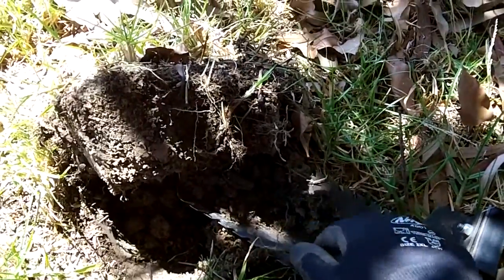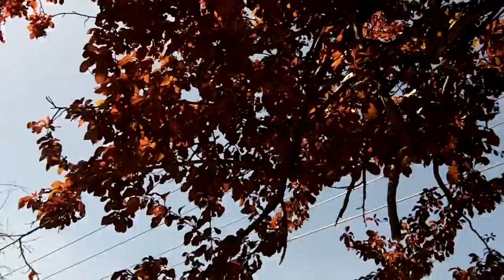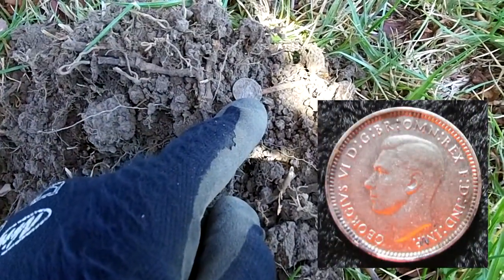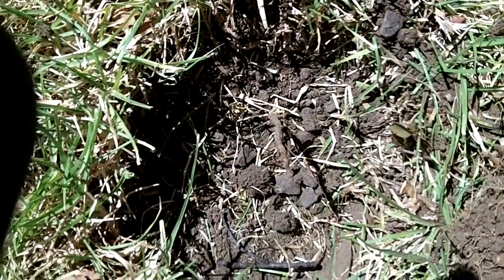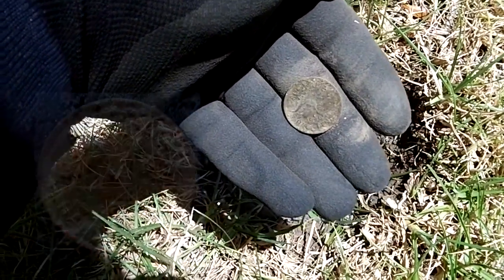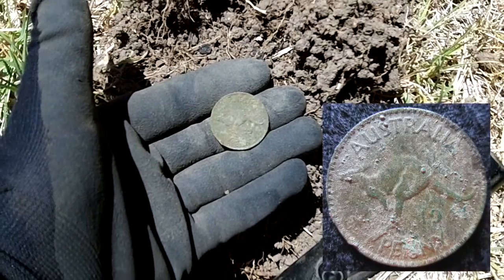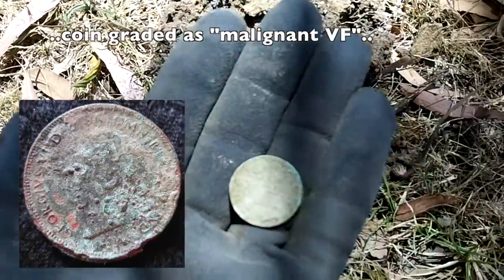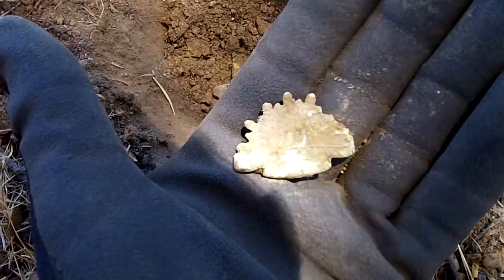Metal Detecting - "Last Rising Sun"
Hi all, finally got this one edited. The hold up - was the music. I decided to write some new music - that took a little longer than I expected. Hope you enjoy this hunt which takes place at a site..that has become a new favorite. Lot's more surprises to come. Cheers all GL & HH Ian.